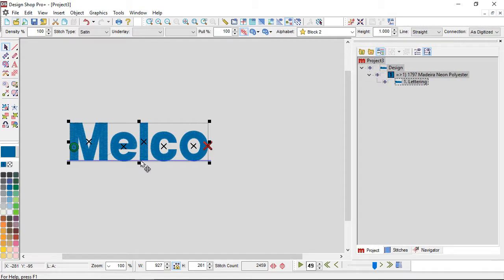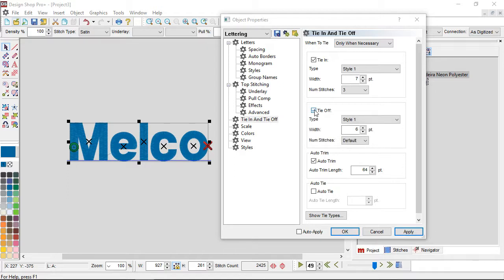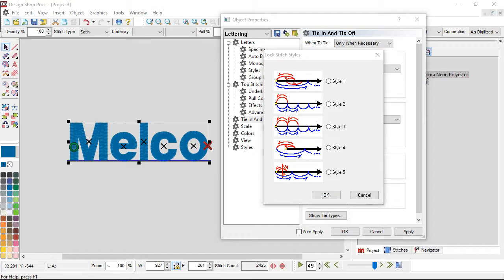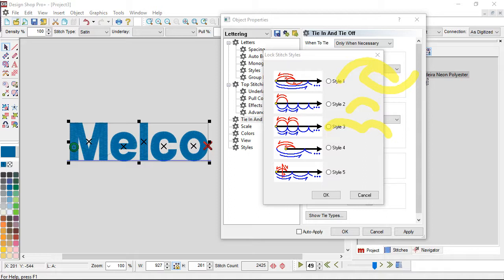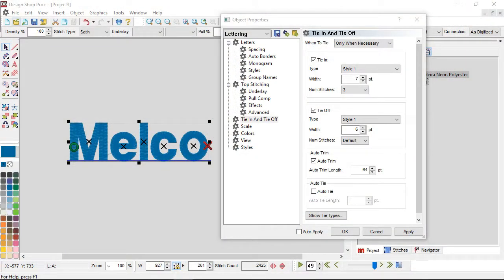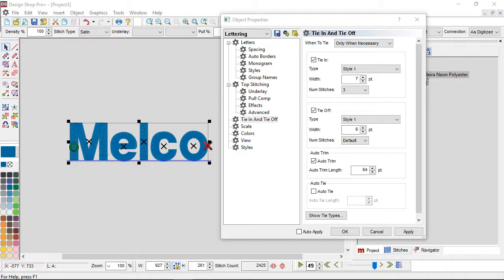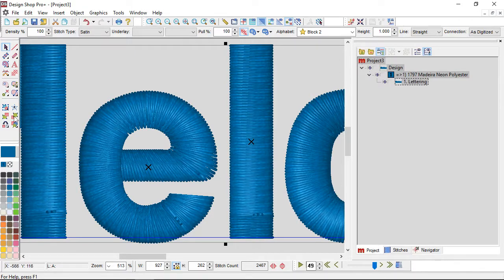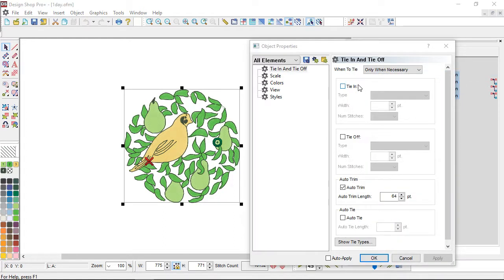DesignShop V10 ~ Tie Stitches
Make sure your designs stay put using tie stitches.